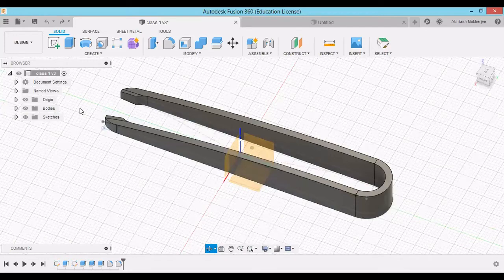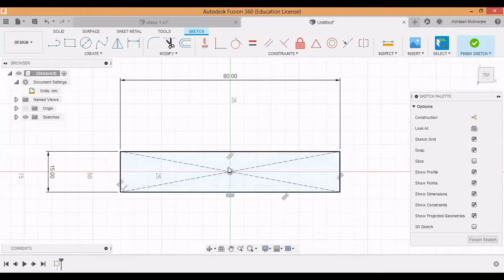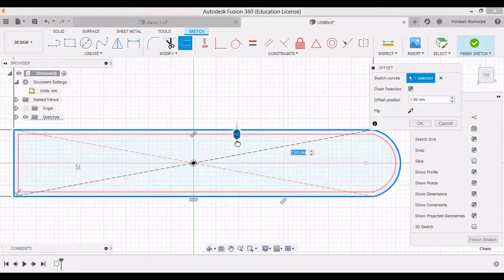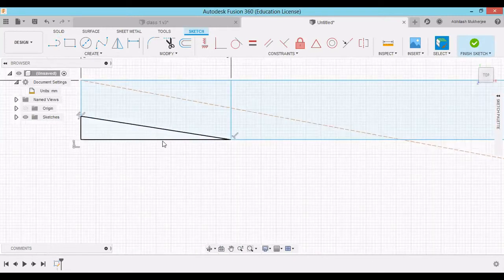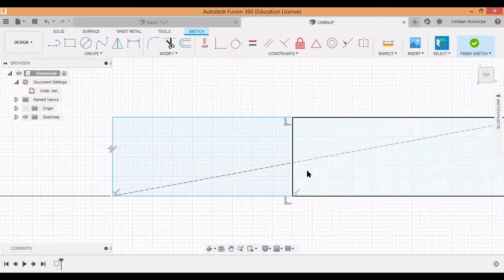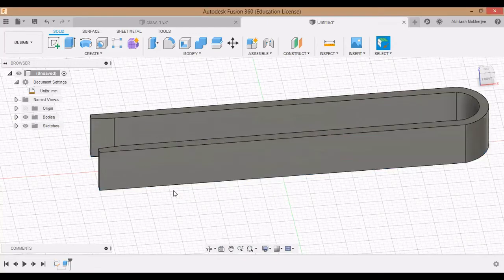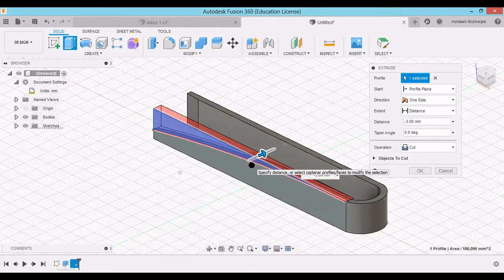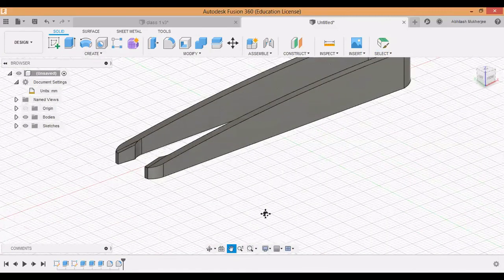Fusion 360 - Learning from scratch- Making a tweezer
For detailed steps to practice

This video is describing basic commands while applying them in a working 4D model.
Commands used: units, line, arc, offset, trim, extend, dimension, extrude(add, cut), point, fillet, text